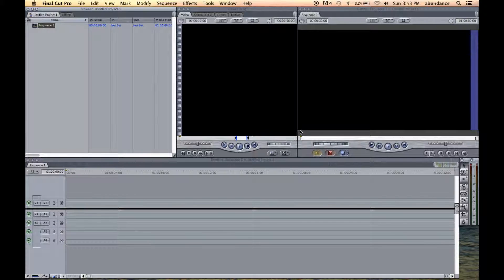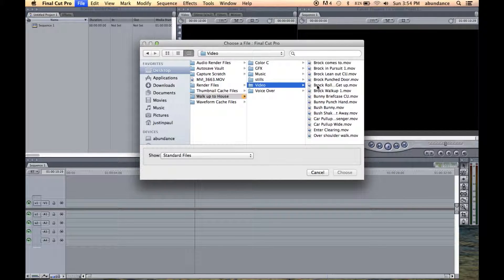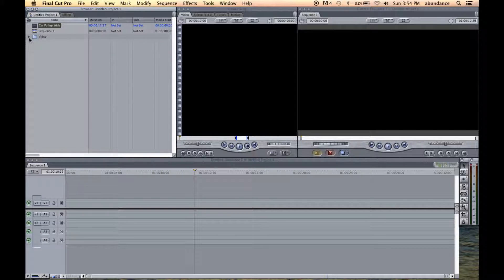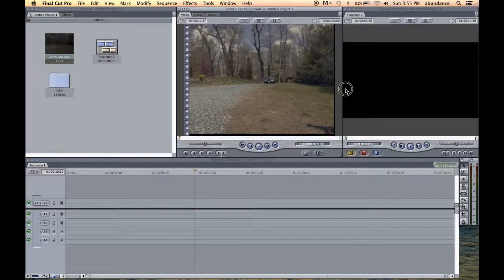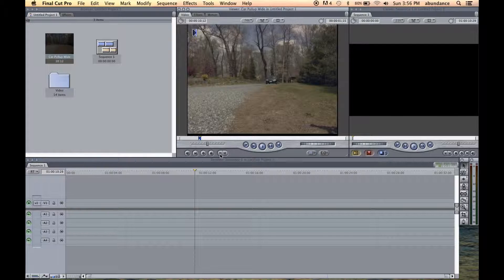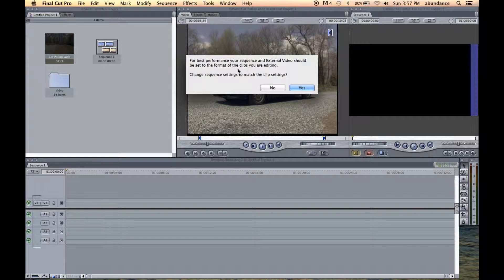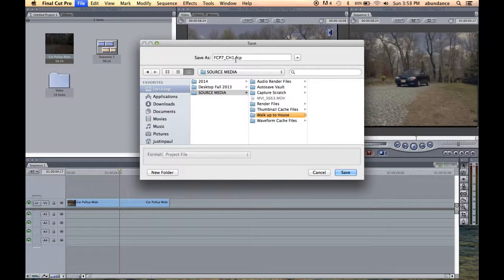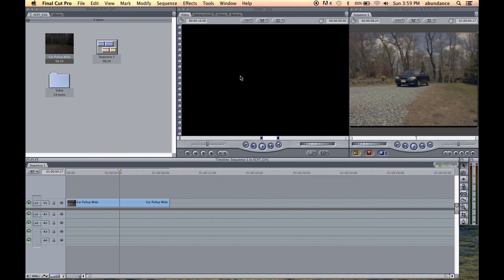Final Cut Pro 7 Tutorial | The Basics In Minutes Part 1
Get Going with Final Cut Pro 7 in just a few minutes. Learn the Interface, Importing, Selecting In & Out Points, Putting Clips on the Timeline, and Saving the FCP7 Project.